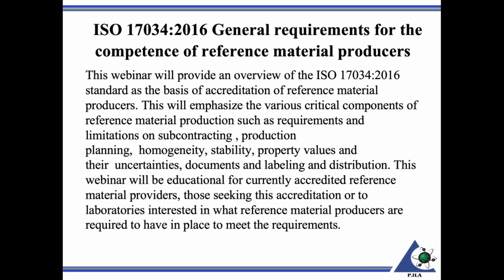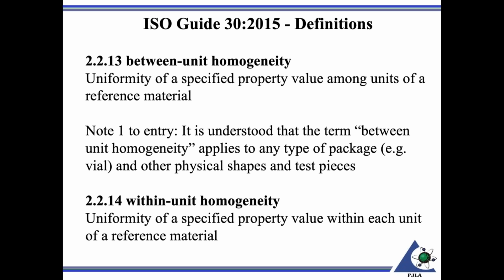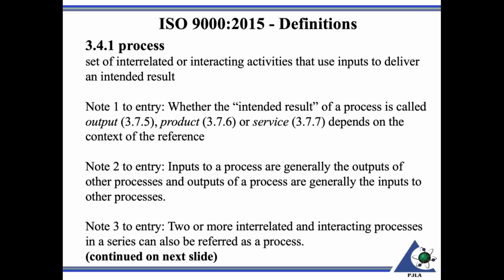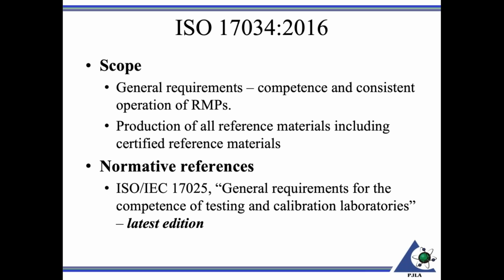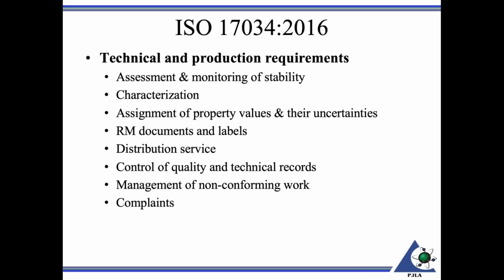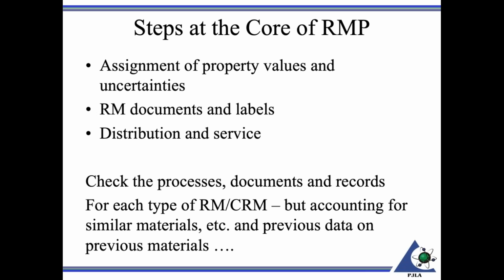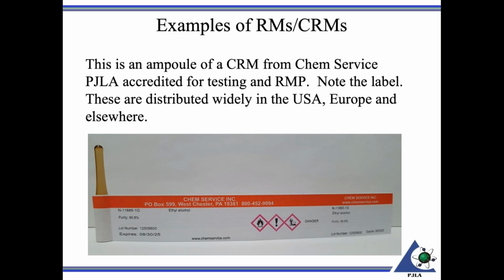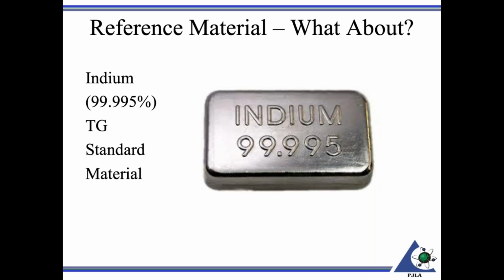ISO 17034:2016 General Requirements for the Competence of Reference Material Producers